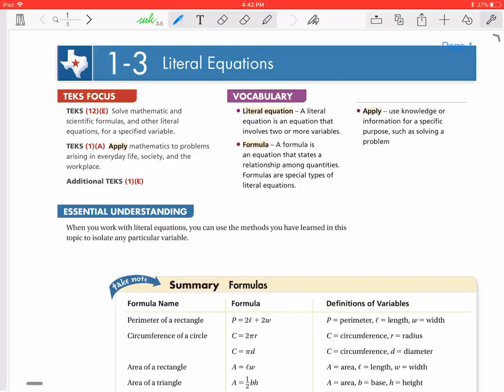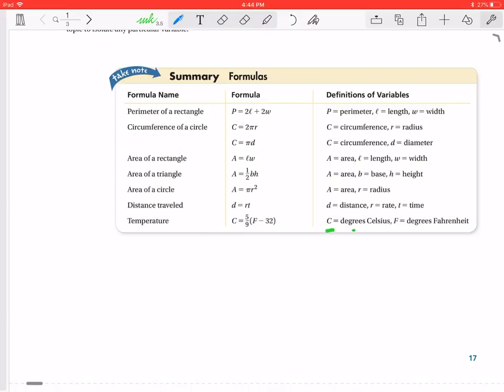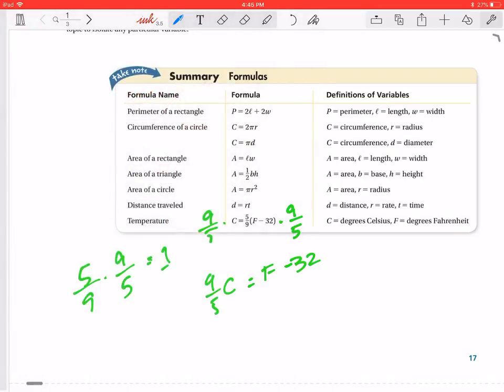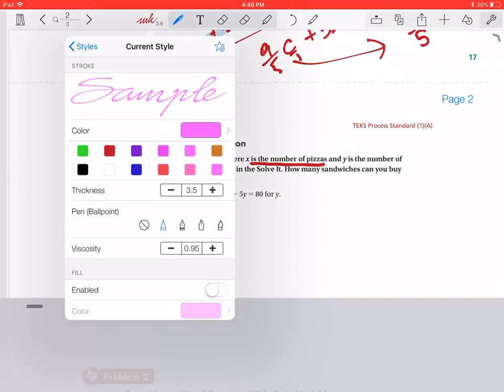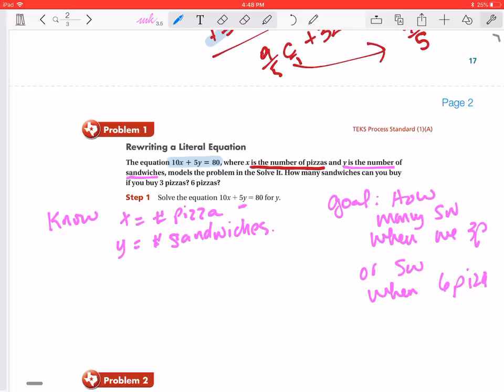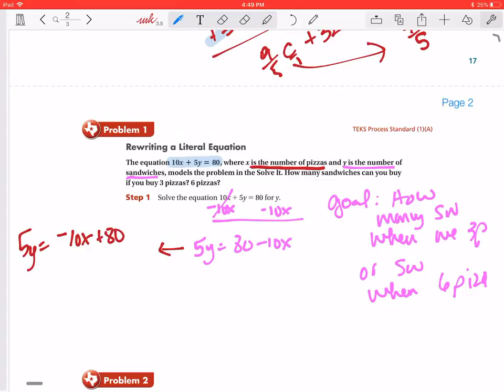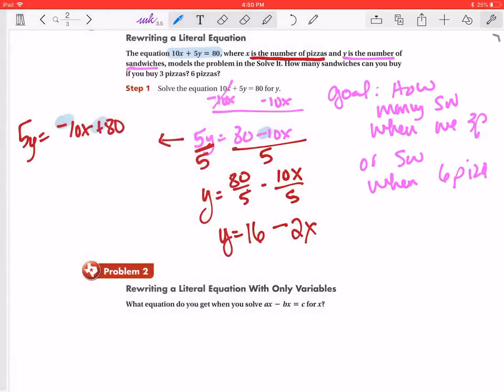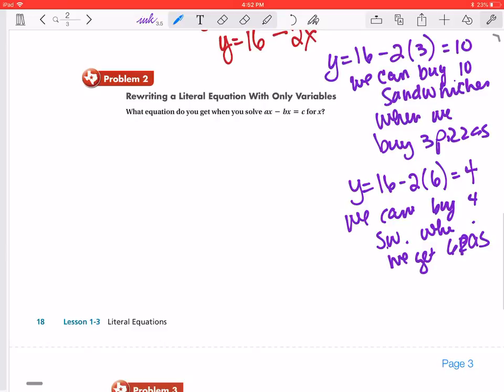Literal Equations Intro